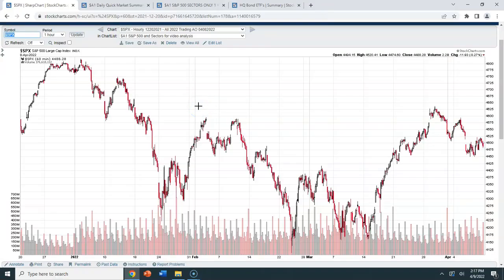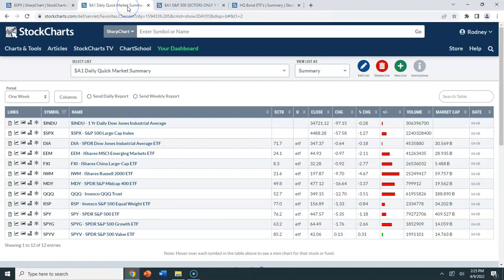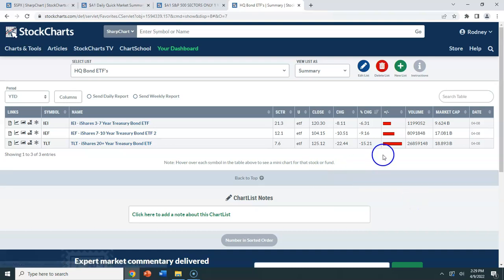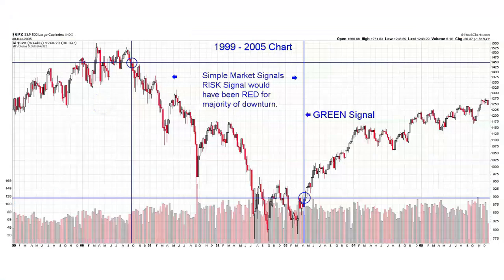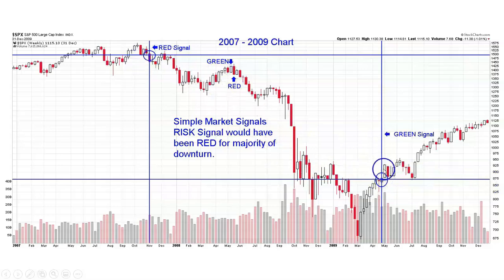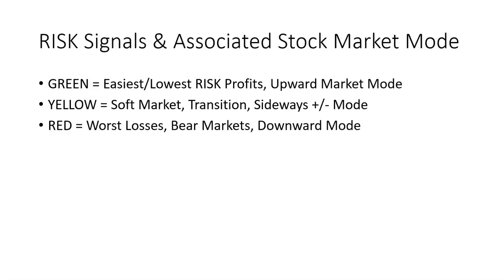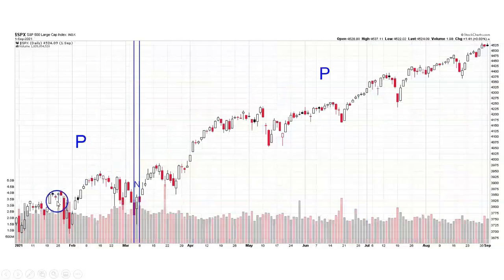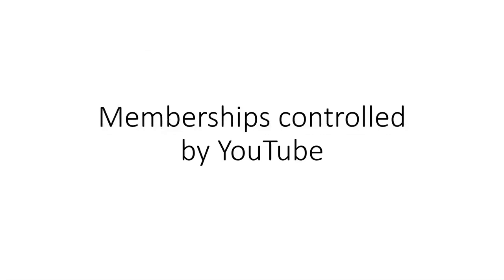S&P 500® Technical Analysis of Stock Market Week Ending 04/08/2022 (Friday, April 8th, 2022)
In this video, S&P 500® Technical Analysis of Stock Market Week Ending 04/08/2022 (Friday, April 8th, 2022), we will look at the S&P 500® from a Technical Viewpoint. We will look at the S&P 500® under several different time-frames. I will show you important support levels to watch, as well as other key data points to keep an eye on. This is a very informative video!

How Low Will The S&P 500® Go?